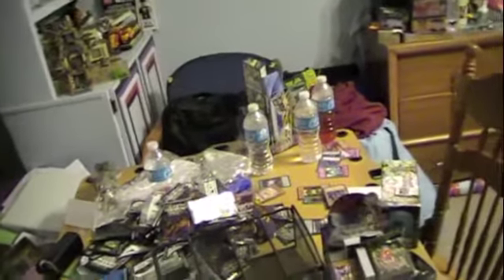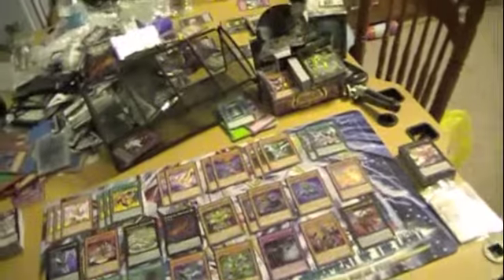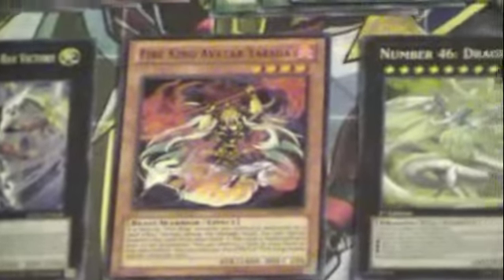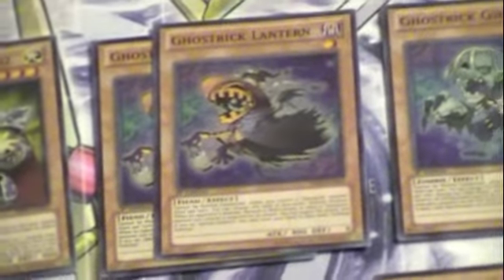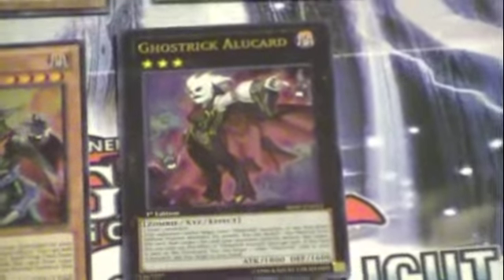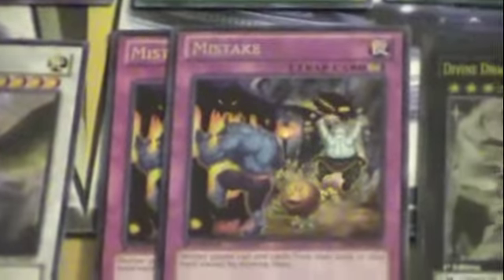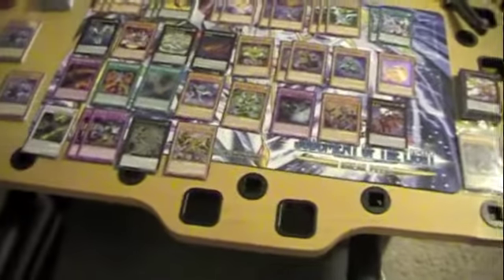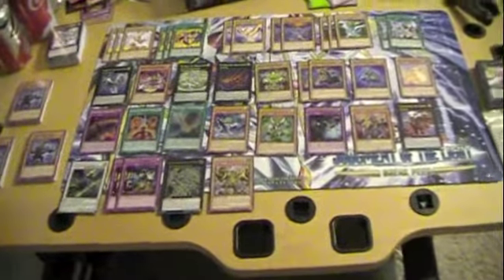Christmas Haul Recap